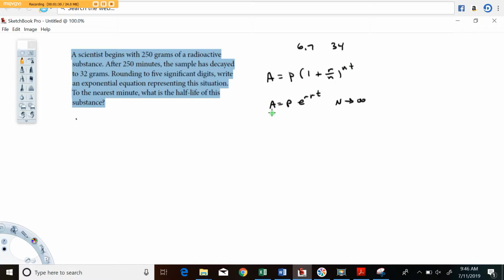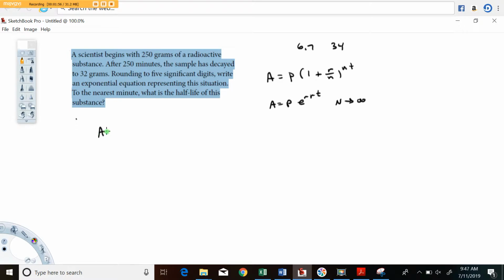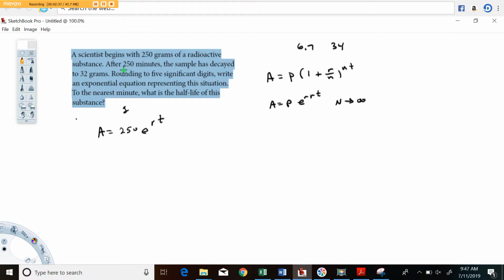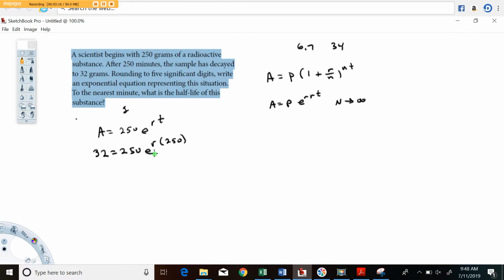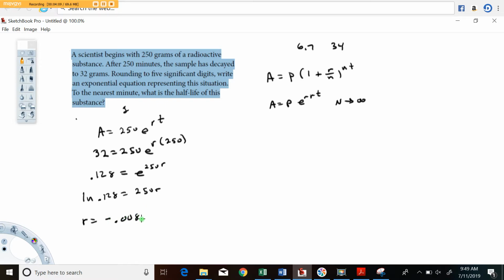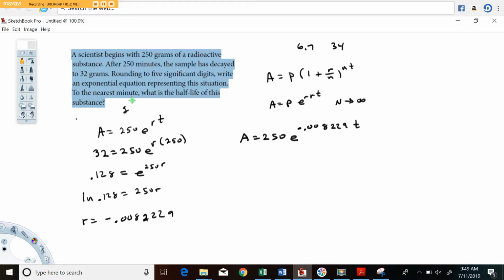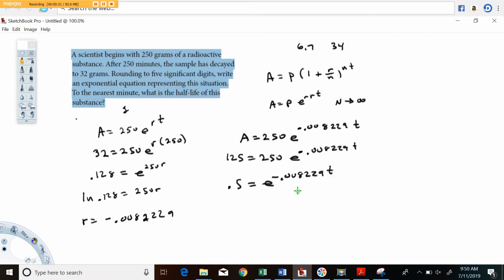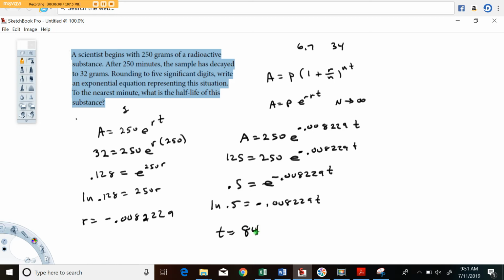OPENSTAX COLLEGE ALE 6 7 34